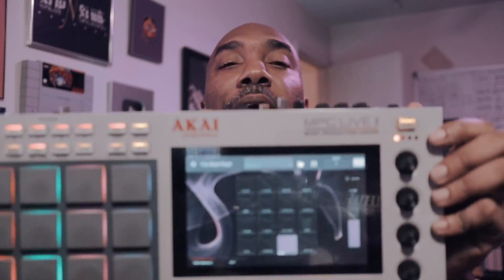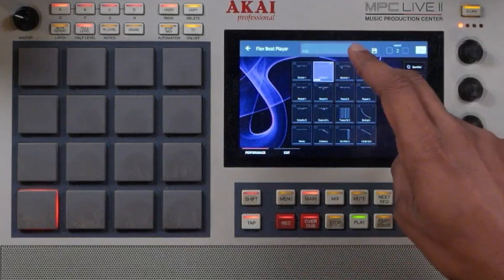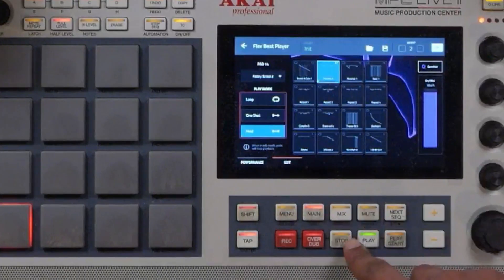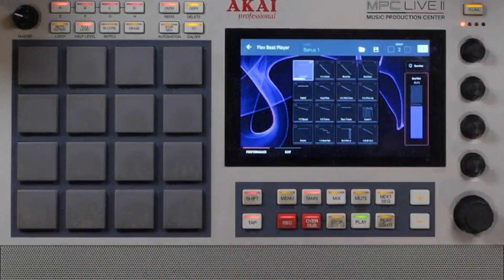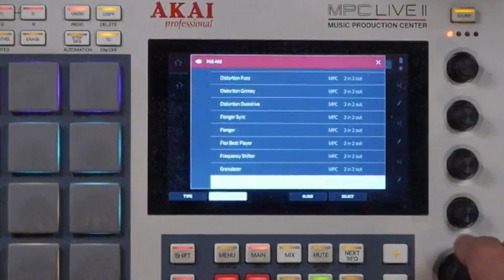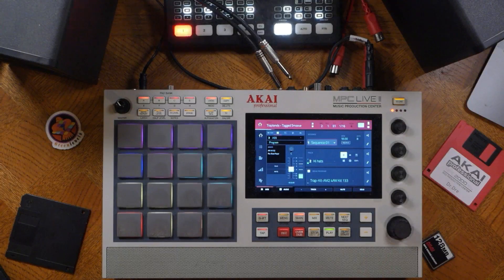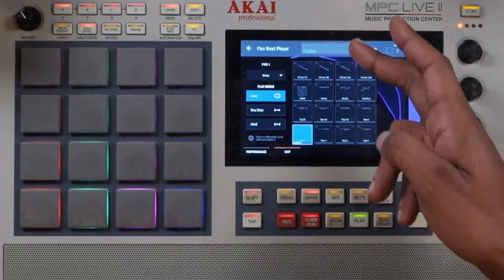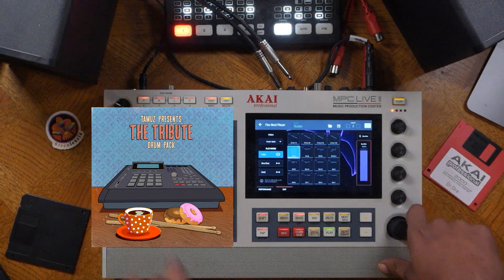Flex Beat - MPC Standalone Plugin of Gross Beat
Flex Beat is a multi-effect time manipulation plugin for the MPC! Now modern MPC users have access to a Gross Beat like plugin (like FL Studio users).. I'll walk you thru a few examples and weigh in with my hot takes.

*it's 39.99 thru November then 79.99 MSRP*

0:00 Flex Beat is here
0:13 how to use Flex Beat (chopped sample demo)
3:32 hi hat example & tips
5:00 drum example & tips
7:02 giveaway winner & announcement
8:45 final thoughts & takes